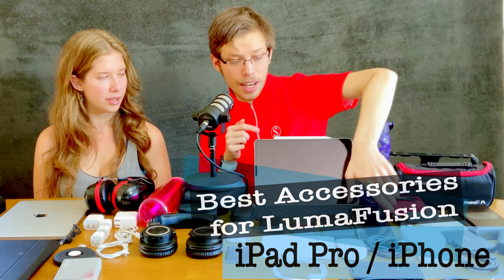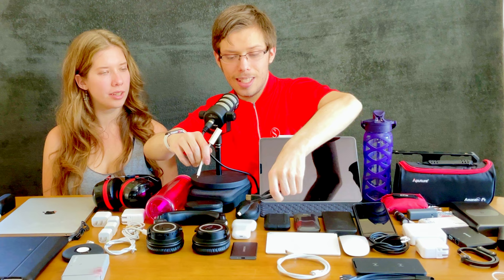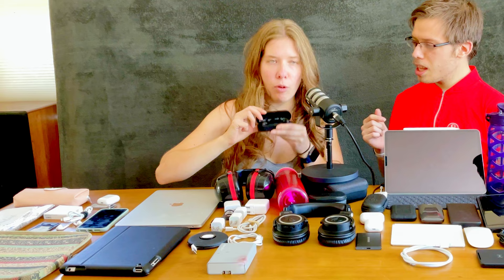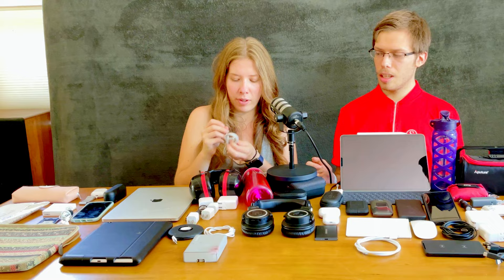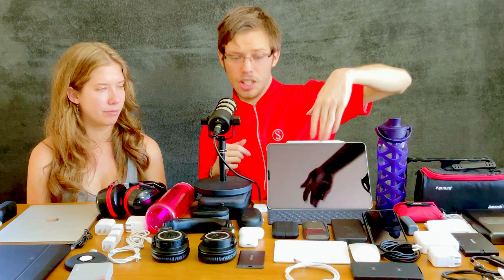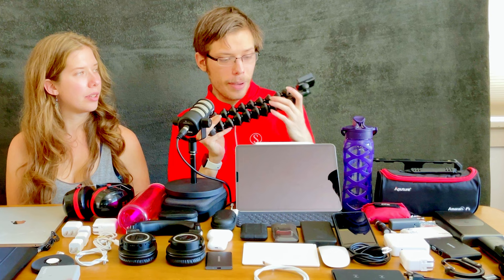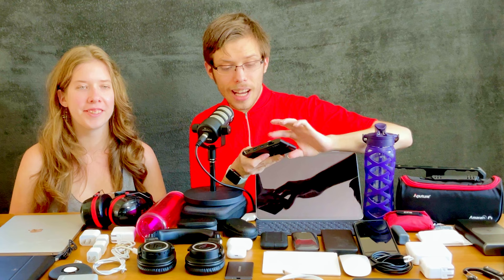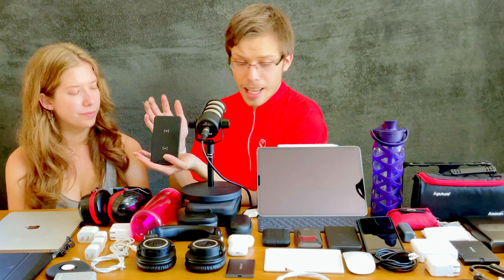Best accessories for video editing iPad Pro, iPhone, for video editing, Must have Tech￼ essentials￼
Video editing buyers guide! iPad Pro vs iPhone? Must Have LumaFusion accessories. Best iPhone accessories for Video￼ for every budget￼. Video and Editing set up budget￼. iPad productivity set up? Video editing equipment for beginners. College student Tech essentials? iPad productivity tips. Best iPhone￼ accessories. Best iPad Pro accessories for video editing Budget vs expensive? Audio editing tech essentials. iPhone Tech essentials. Best cheap smart phone accessories for video.￼ Best SSD for video editing Budget vs expensive. Best accessories for YouTube videos. Best Wireless and wired￼ headphones for video editing. Best thunderbolt 3 accessories. Best Thunderbolt 4 for accessories For video editing. Best wireless headphones for video editing. iPad Pro EDC. Best accessories for mobile videography. iPad Pro video editing LumaFusion. iPad Pro video editing vs MacBook Pro. iPad Pro Video Editing Premier pro. Beginners guide to Video equipment. Best iPad accessories for students. Best accessories for Apple silicon MacBook Pro? USB-C vs Thunderbolt 3 vs Thunderbolt 4. Best SSD for iPad Pro 2022. iPad Pro Tech essentials. ￼editing with LumaFusion, premier rush, iMovie, Premiere Pro, Final cut pro, Ferrite, Adobe creative cloud Text essentials. Let’s talk about it.

￼Products / links

Phonak Serenity Choice Motorsport KI25